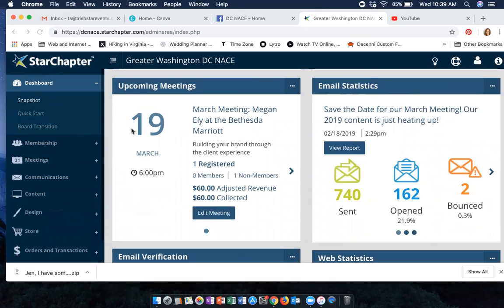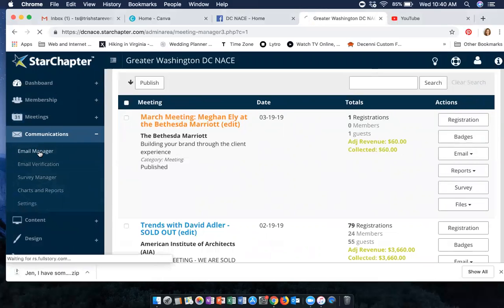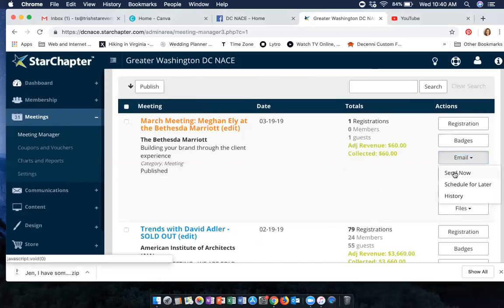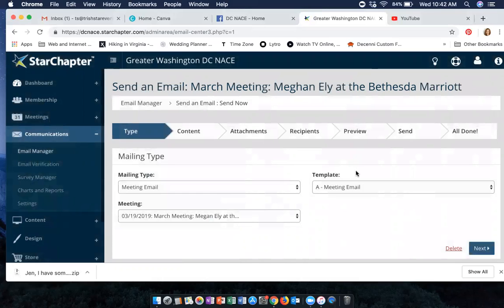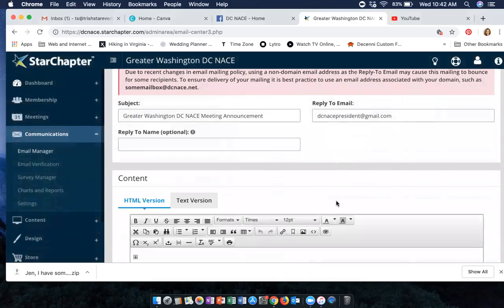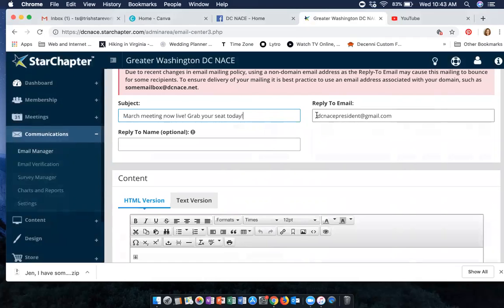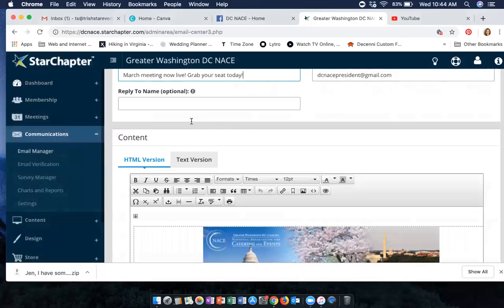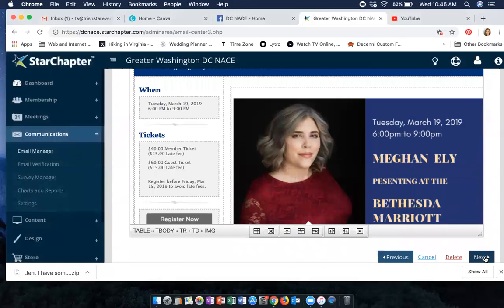How to create an email - Vid 1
Sorry - my voice became a little froggy at the end.